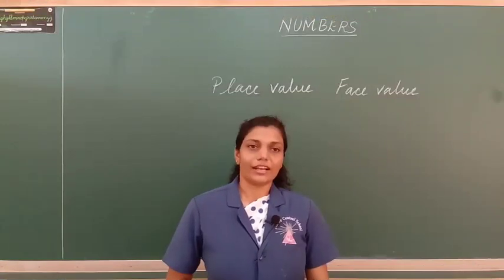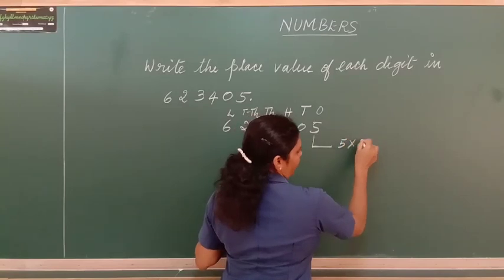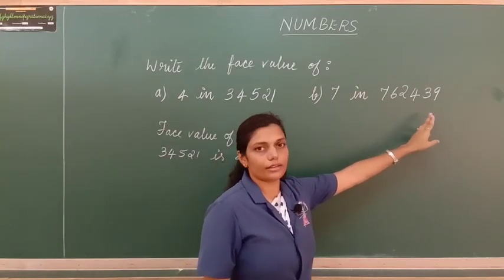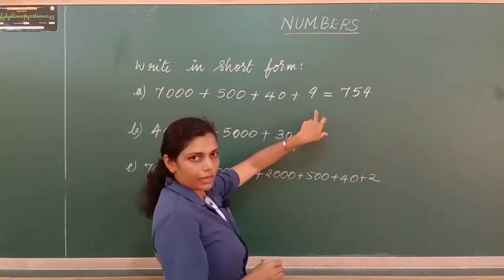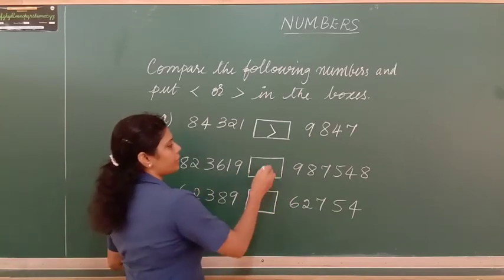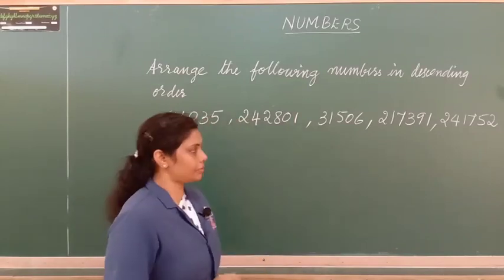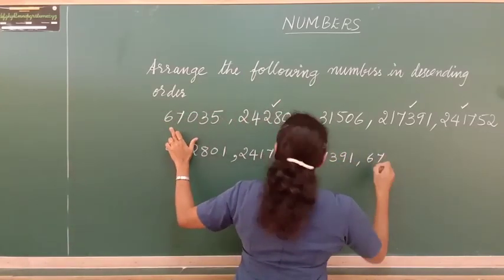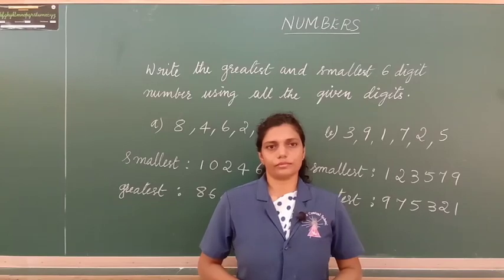Trinity - Maths - Numbers Part - II by Ms Namratha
Maths - Numbers Part - II